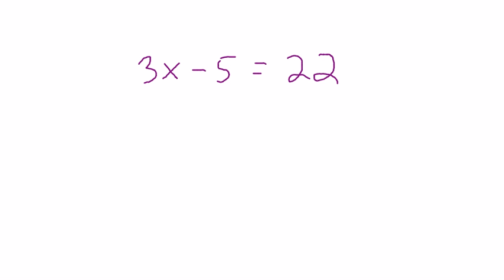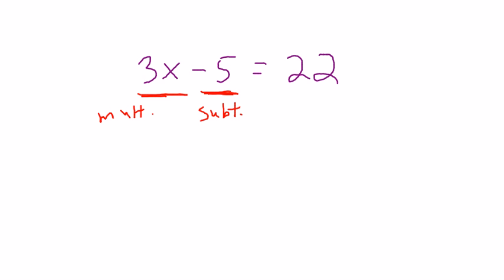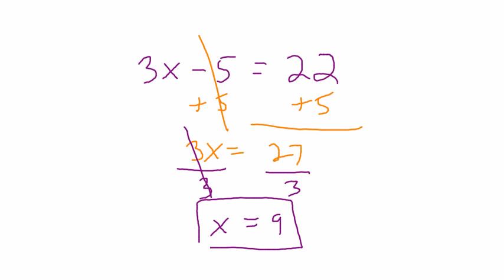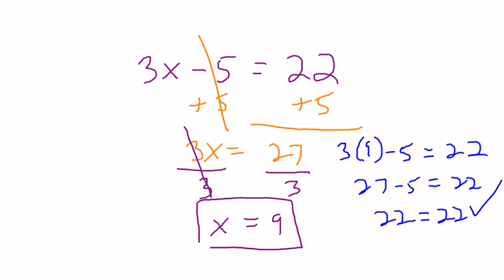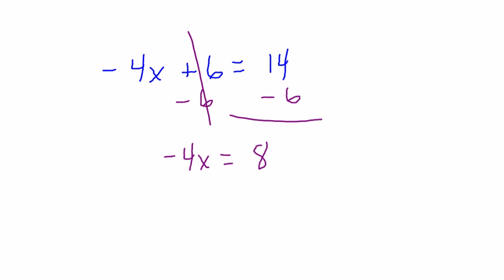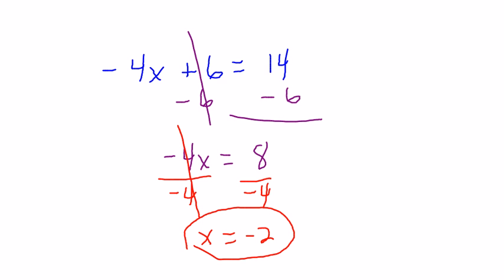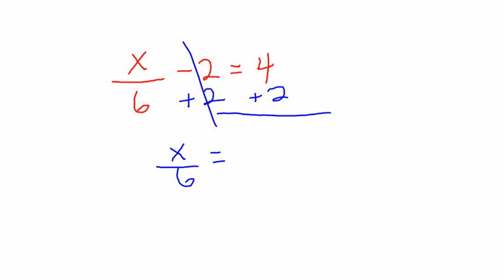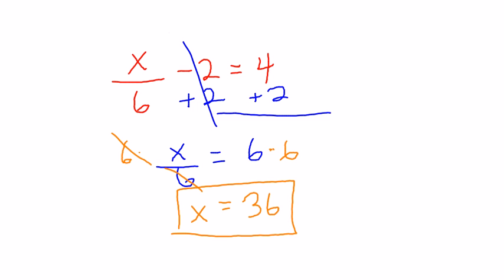Lesson 4-5: Solving 2-Step Equations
Learn how to solve two-step equations